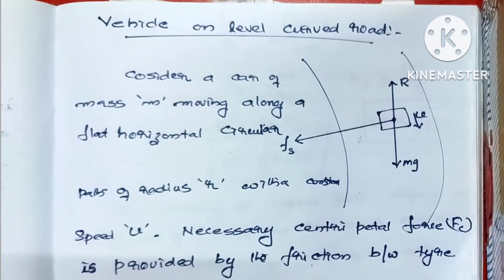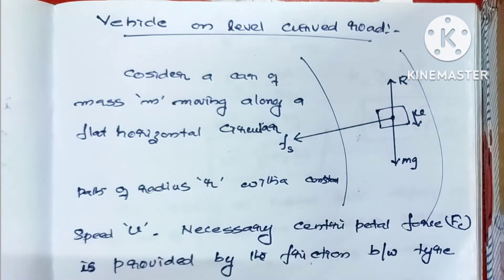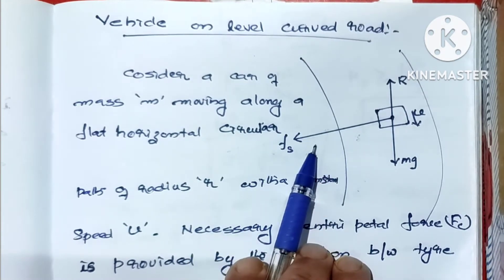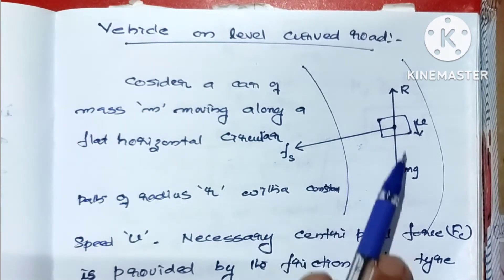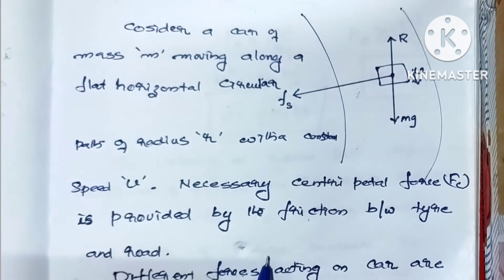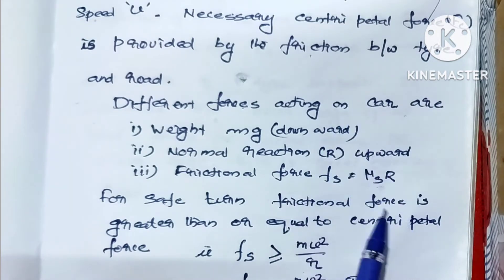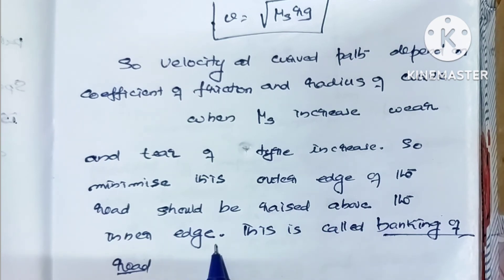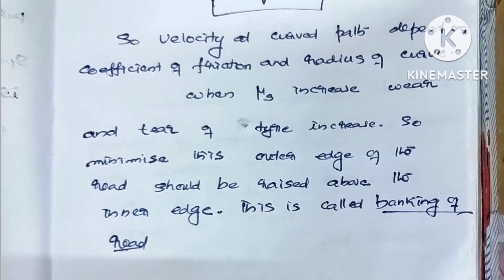Angle of friction 2, vehicle in a curved road ( plane)